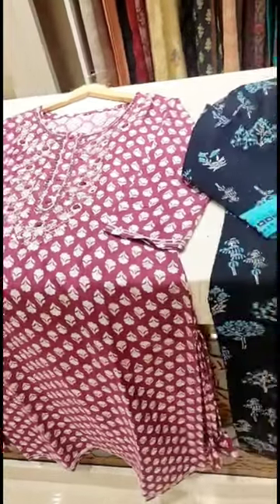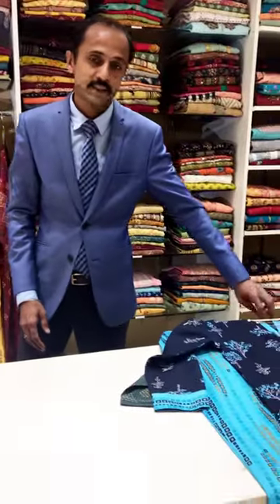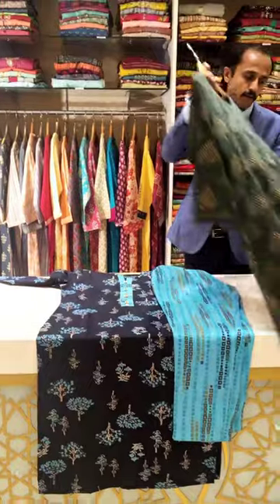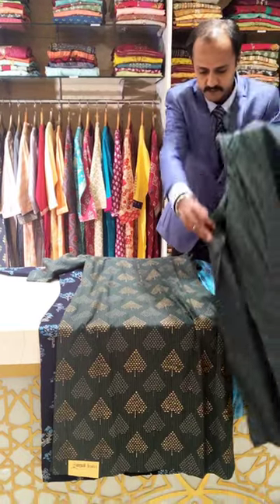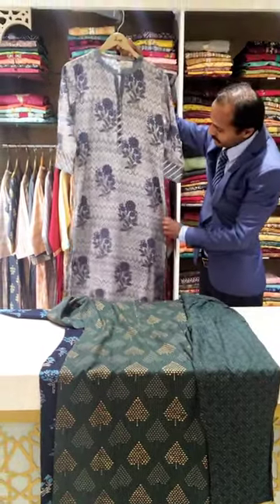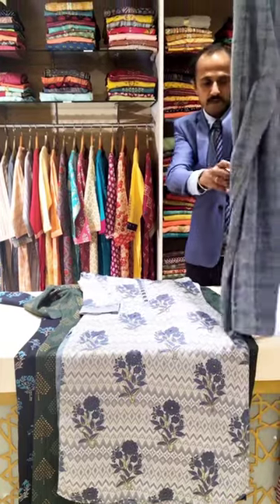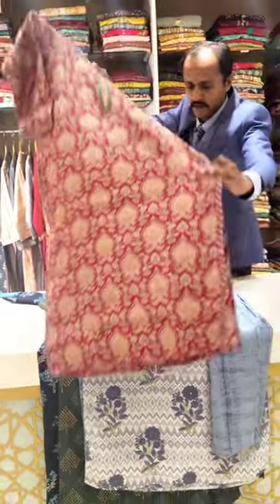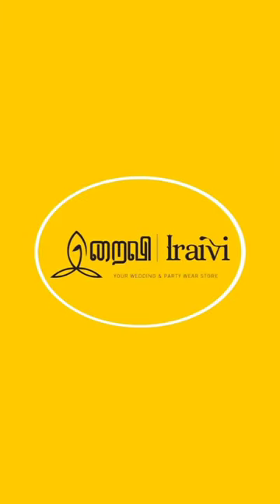Exclusive salwar Collections!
Attractiveness is exemplified with this arrangement of carefully salwar Collections that make the ideal gift for yourself or for your friends and family!

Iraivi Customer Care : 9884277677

For address/website details, check Bio.